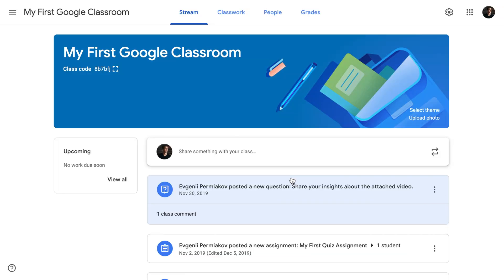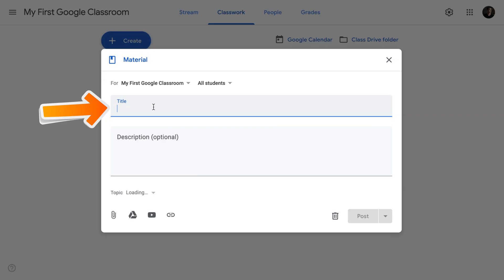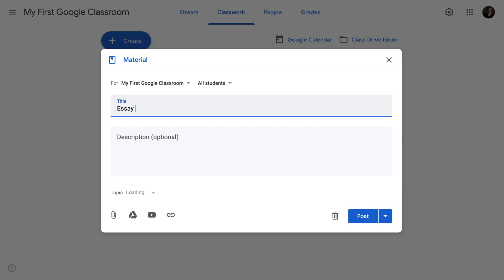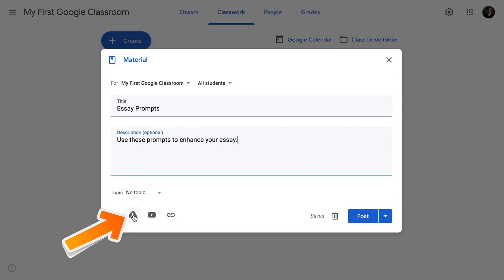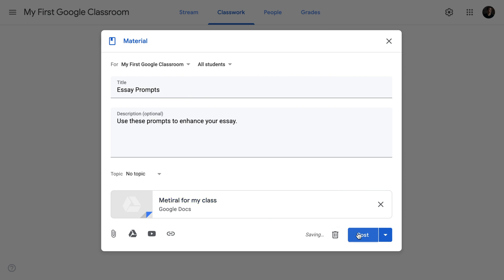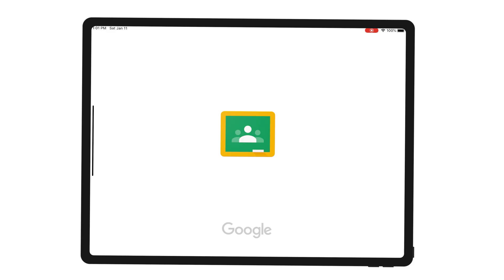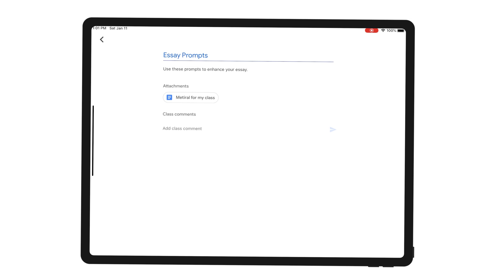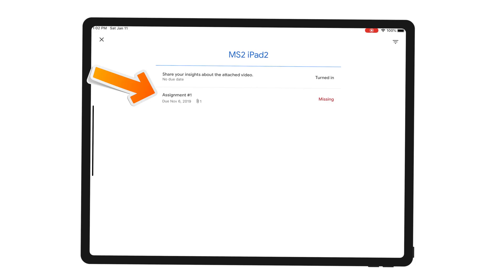How to Use Material - Google Classroom Tutorial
New Google Classroom tutorial. How to get started with Google Classroom in 2020? This step by step tutorial will show you how to start using Google Classroom with your students tomorrow. In this part we are looking at how to share useful and important materials in Google Classroom.

Soundtrack: Eyal Raz - Voices